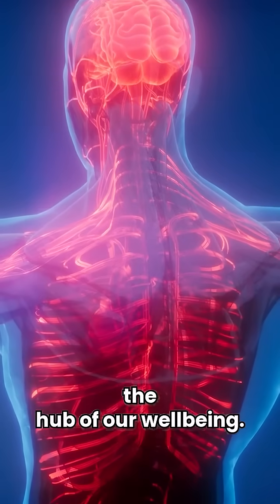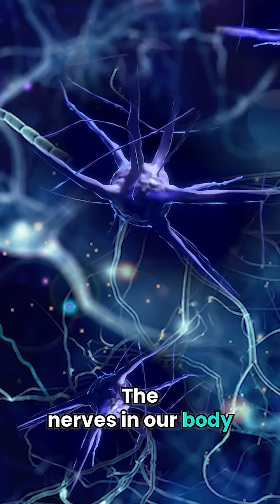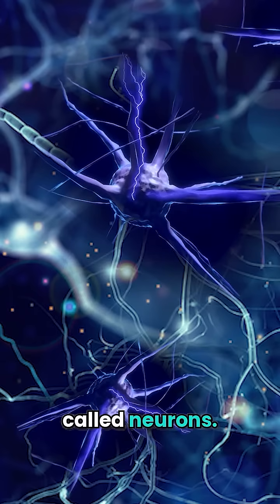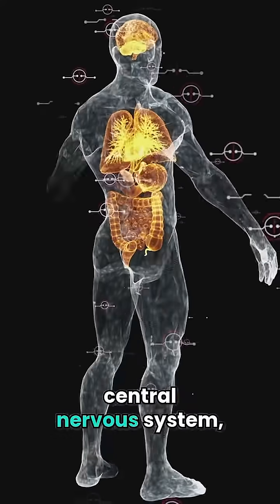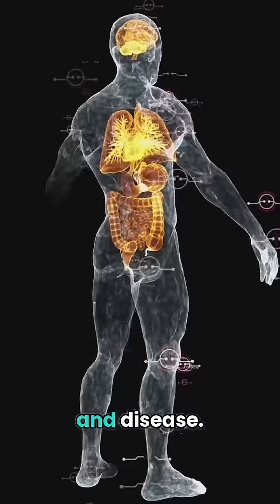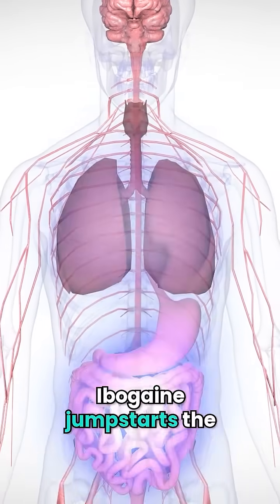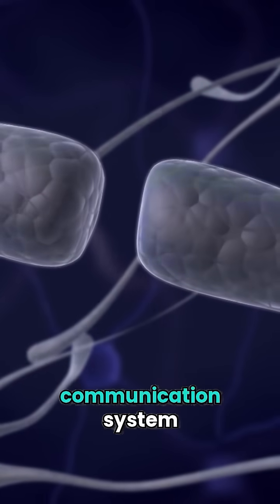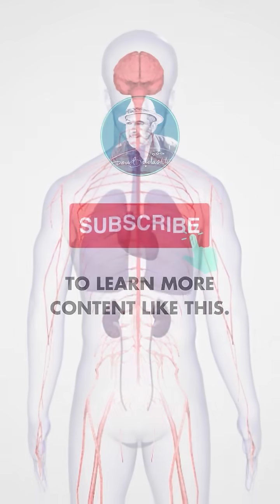Revitalize Your Health: How Ibogaine Restores Nervous System Function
Discover how Ibogaine can rejuvenate your central nervous system and restore your health! In this video, we delve into the crucial role of the nervous system, explaining how electrical signals travel through neurons and what happens when they weaken due to inflammation or other issues. At our private clinic, David Dardashti utilizes Ibogaine to revitalize these signals, enhancing nerve communication and enabling your body to heal itself. Learn how our innovative therapy method can combat illness and disease by jumpstarting your nervous system's functionality.